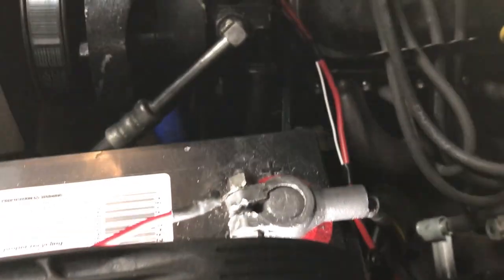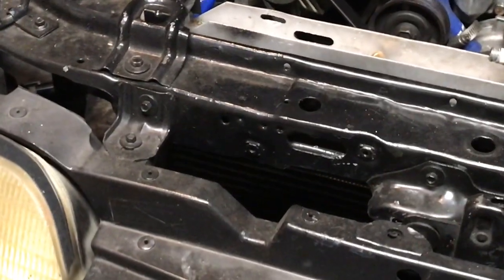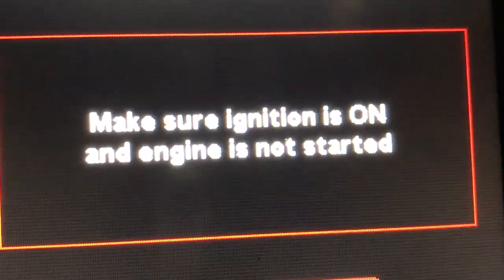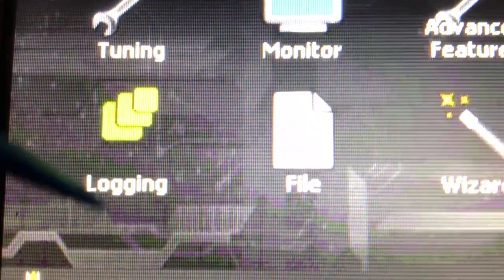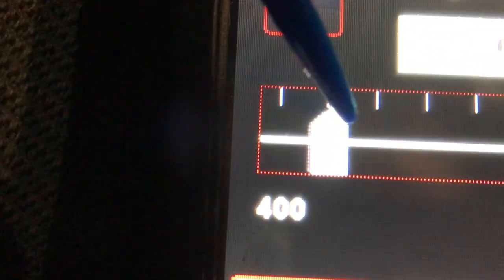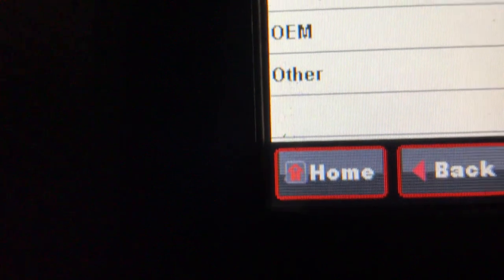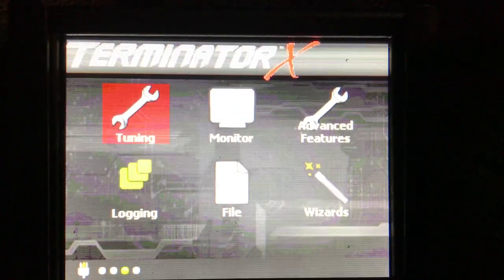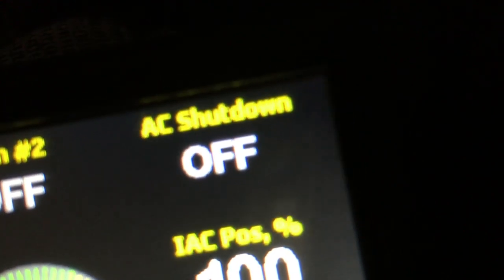Holley Terminator X ECU - oil pressure transducer